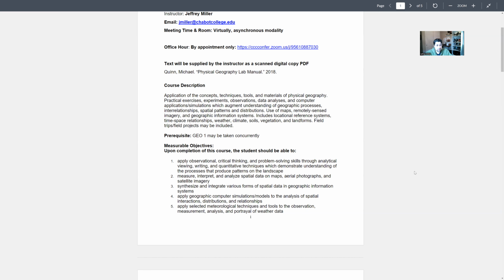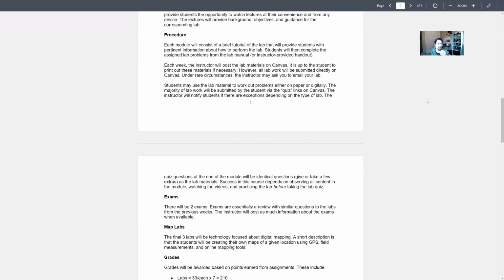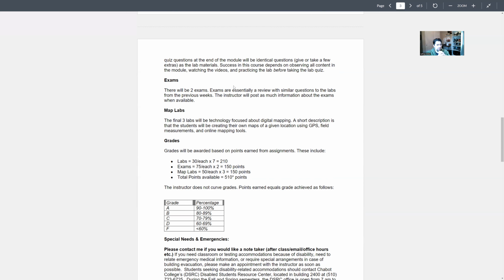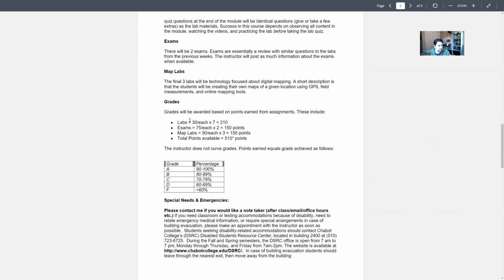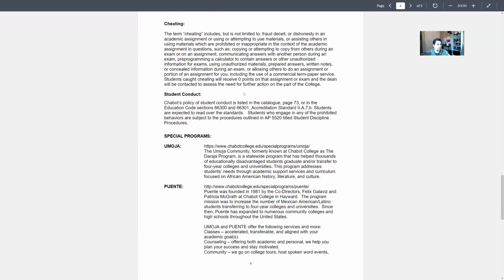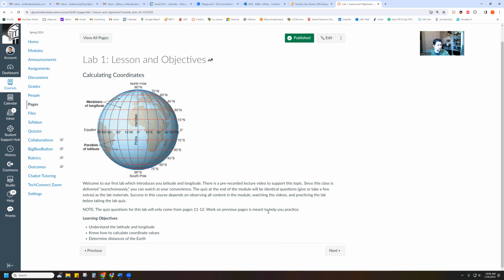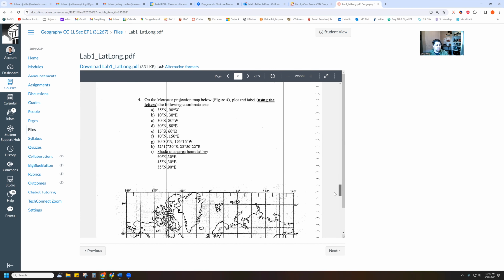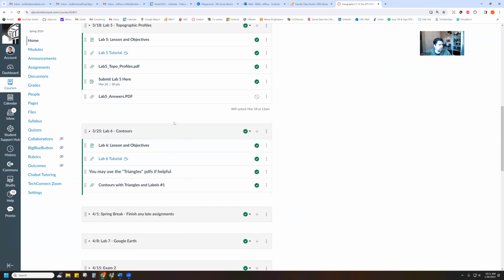Sp24 Physical Geography Lab